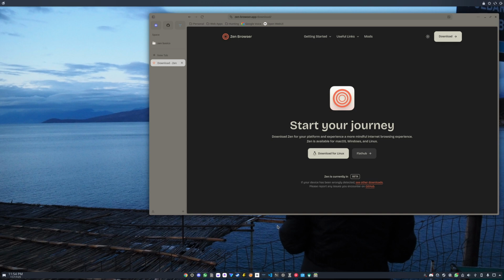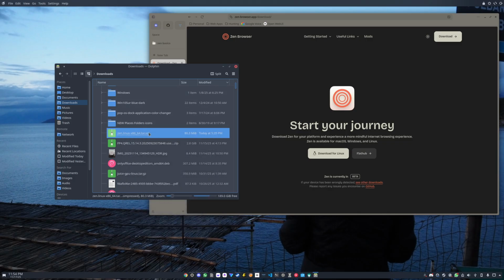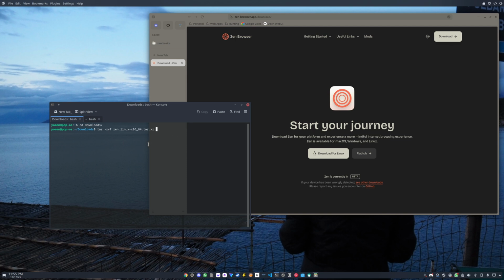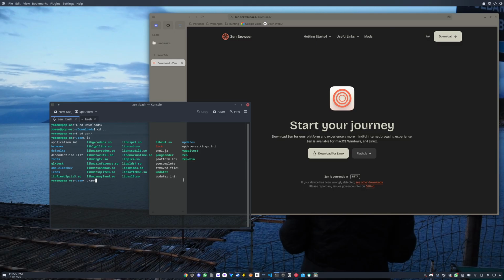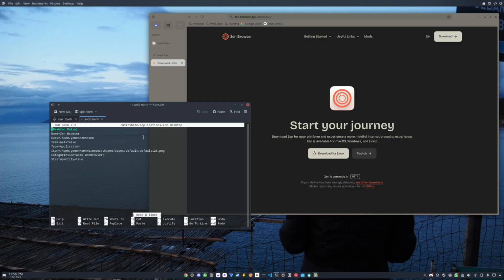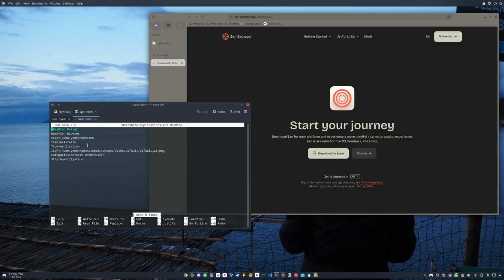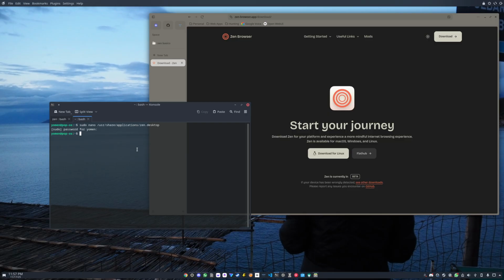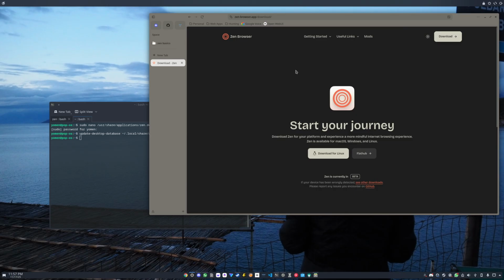How to Install Zen Browser on Any Linux Distro | New Privacy Focused & beautiful Browser on Linux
I FORGOT TO MENTION TO MAKE THE DESKTOP FILE EXECUTABLE

Here is how you can install the Zen browser on any Linux distribution. Below is a link to the instructions with the commands used.